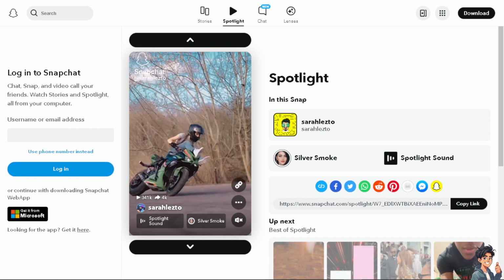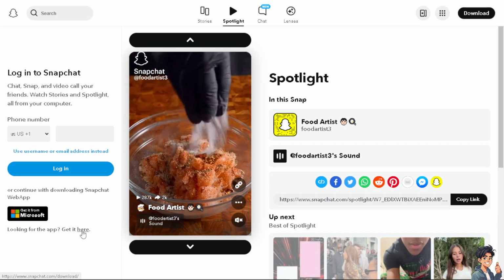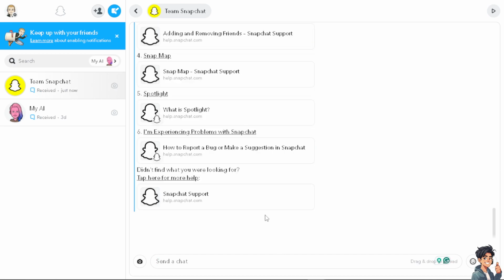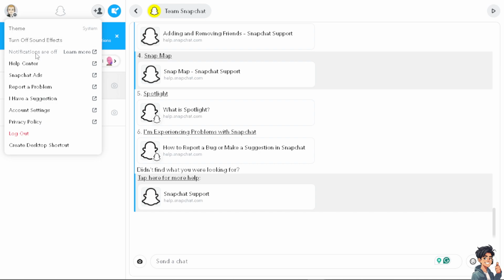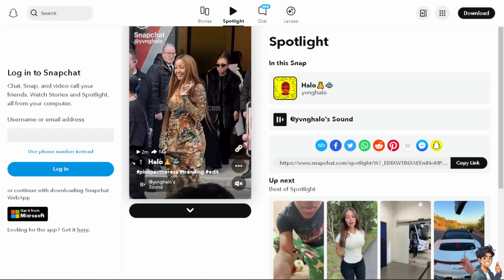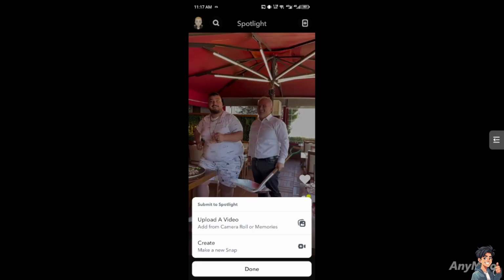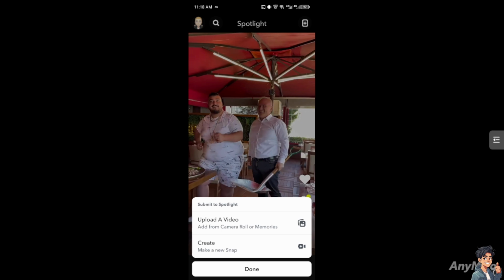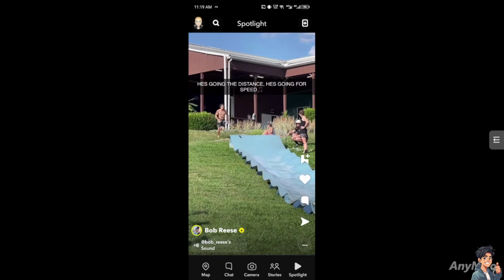Can Spotlight be Disabled in Snapchat (Full 2024 Guide)